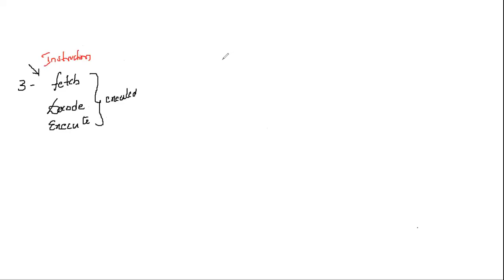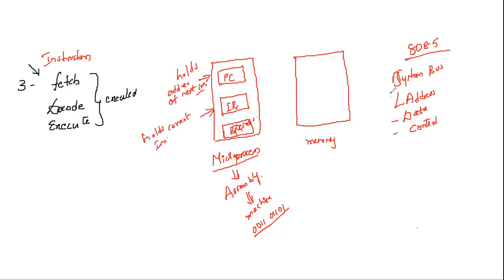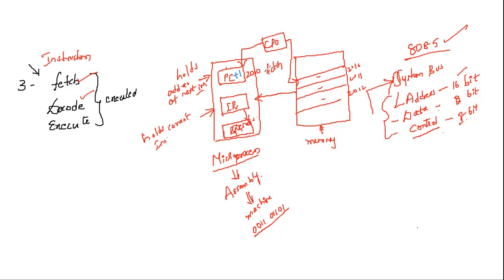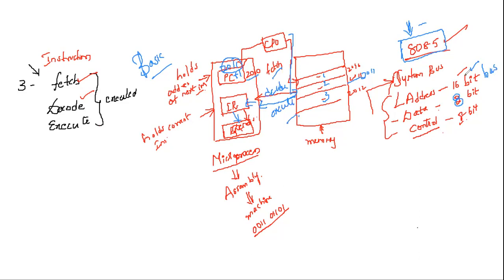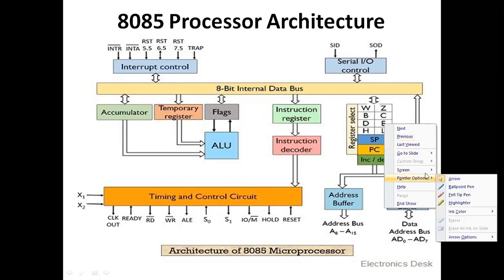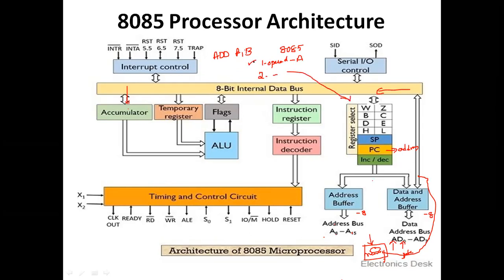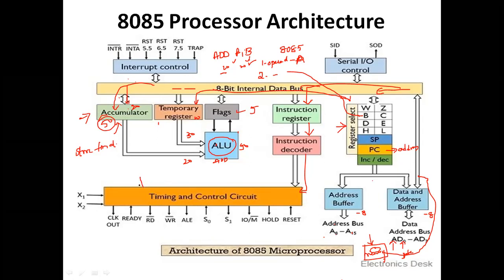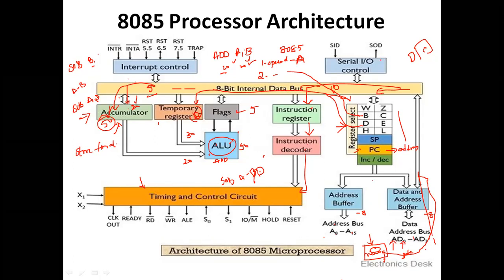IT CO Lecture - 16 Working of 8085 Microprocessor(UNIT-3)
UNIT-3
Working of 8085 Microprocessor